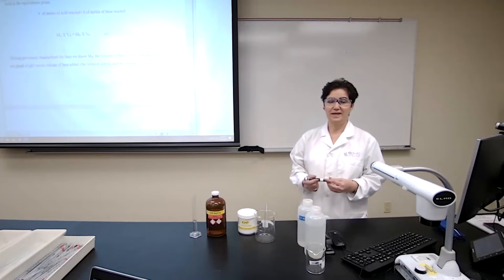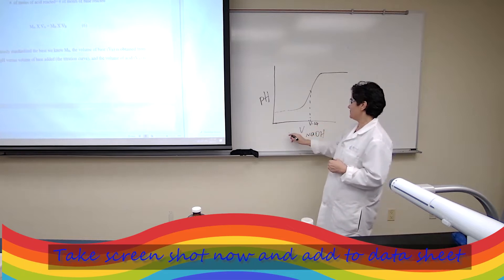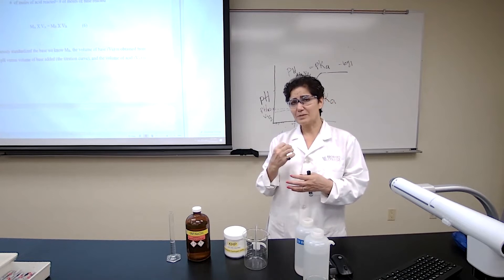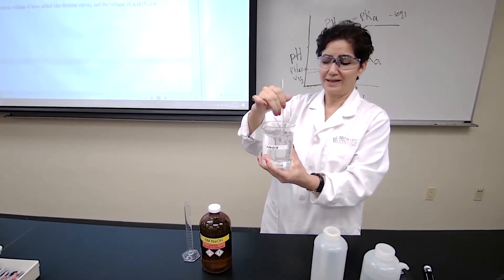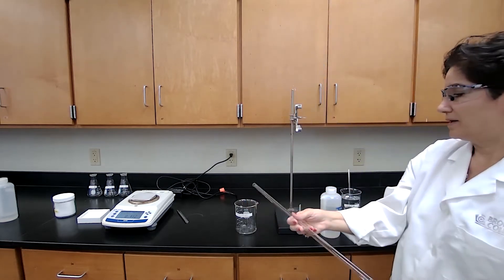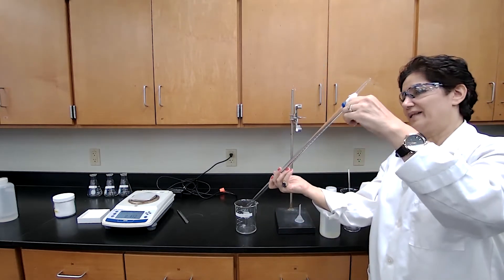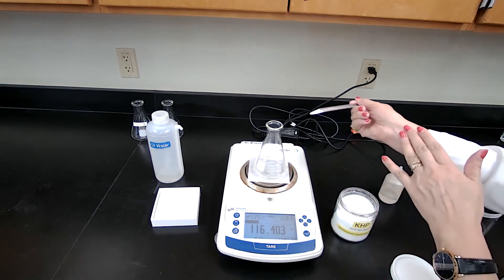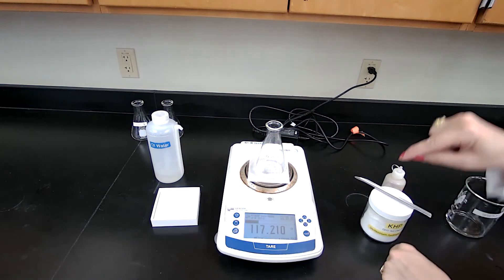Determination of Ka for a weak acid/Acid- Base Titrations part 1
In the first part of this experiment, we will prepare and standardize (i.e., determine the concentration for) a sodium hydroxide solution. In the second part of the experiment, we will use a pH meter to monitor the changes that occur as a week acid is titrated with our sodium hydroxide solution.  We ill then plot pH versus the volume of base added and use this plot to determine both the K value and the molarity of the weak acid.